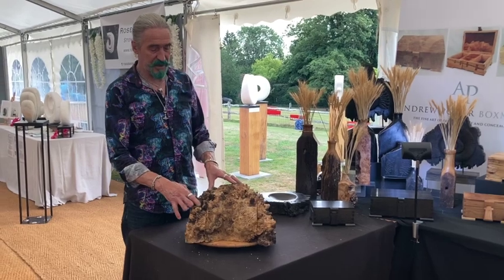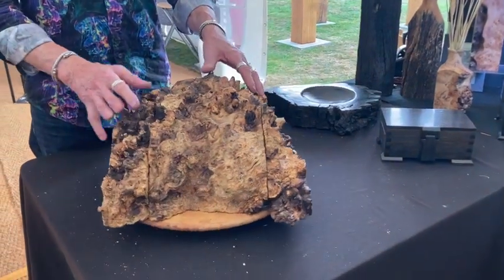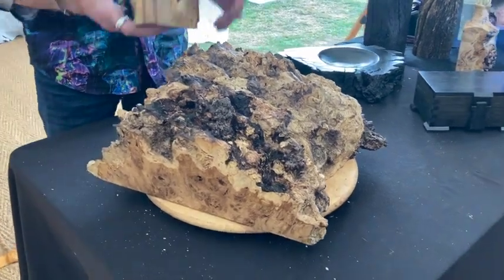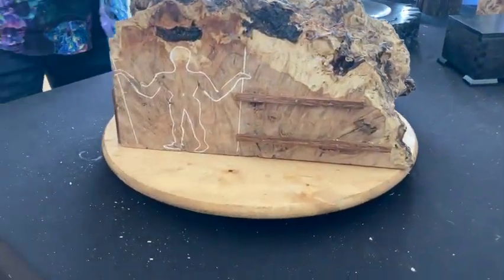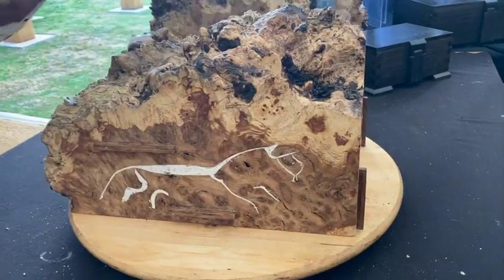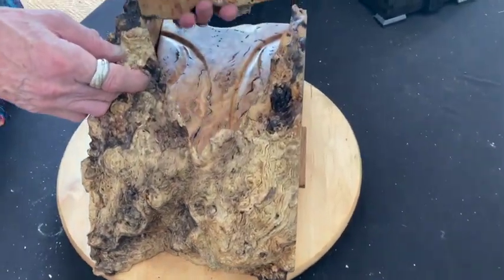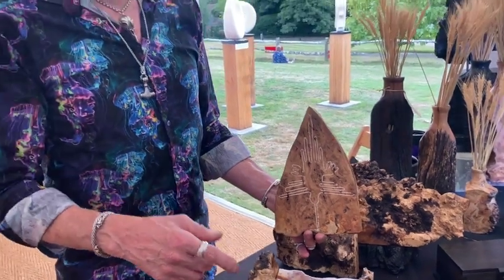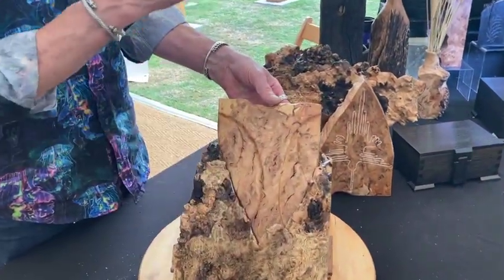Andrew Poder creates a unique Box encapsulating Time Travellers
Andrew Poder- Time Travellers

This conceptual piece is an Oak Burr cut into layers to form a puzzle. The piece explores the idea of time travellers inside a burial mound. The first side slides off to reveal the Long Man of Wilmington. The second side slides off and reveals the White Horse of Uffington. This now enables the top to slide off and reveals the Nazca Lines, and particularly The Humming Bird. There was a theory in the 1970’s that the lines were laid down by aliens, so in homage to that Andrew has carved an alien face lying opposite the Humming Bird in the box. On the other side of the face are inlaid star constellations representing the plough and the little bear which are guiding the time travellers in their Ark. This comes out to reveal the Cave of Altamira engraved with prehistoric cave art. Underneath the two time travellers are carvings of objects they wish to take with them to the next life.

Andrew Poder is a box maker using highly figured English hardwoods and natural burrs. Andrew enhances the hardwoods by softening edges and plenty of sanding and finishing with a scraper. A coat of oil is then applied and finished with a hard paste wax to produce a tactile hand crafted feel to his work. Andrew likes to work with other artists in ceramics, resins and metals to add another dimension to his work. He believes that as much care should be taken on the inside of the box as the outside. To achieve this, the interiors are lined with untreated aromatic cedars and suede. Boxes are designed around the new timber stocks coming into my workshop, allowing the woods to help shape his designs, making each piece unique. Andrew’s makers mark and date stamp are added to each piece.

Full details on Andrew and how to contact him is on his member page on The Sussex Guild Website.